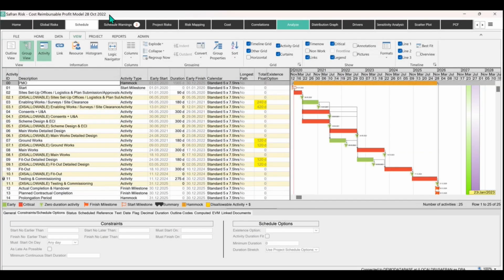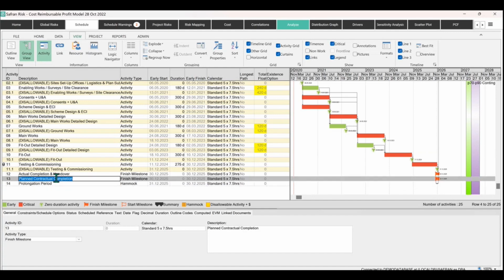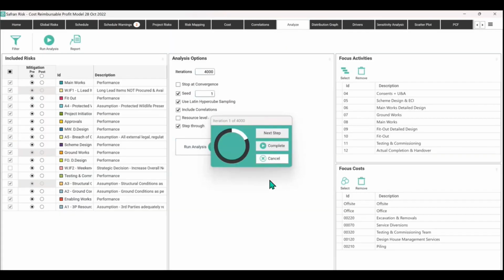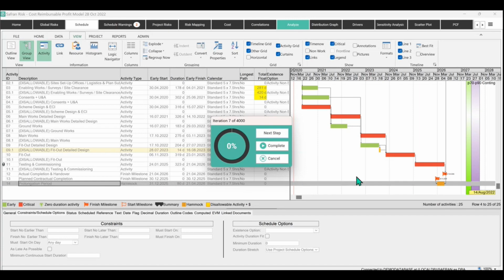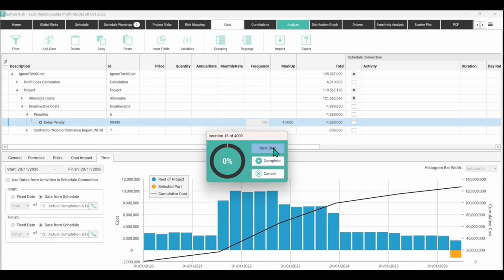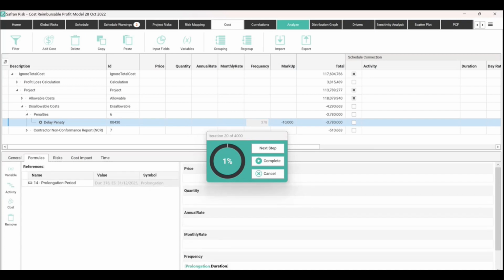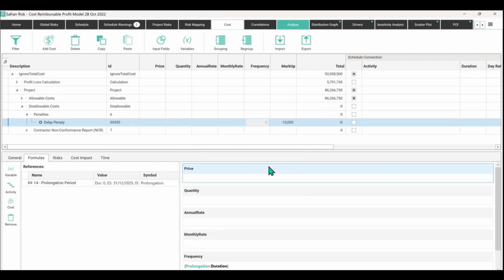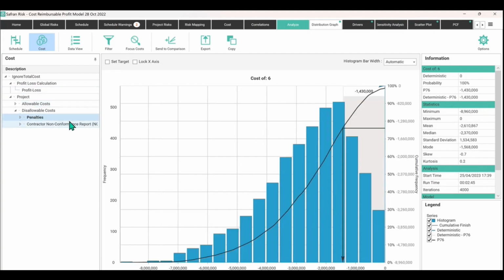25 Alternative Delay Penalty Method & How to Create Hammocks | Safran Risk Cost Module | Training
Risk Management Expert Chris Ritson explains an alternative delay penalty method and how to create hammocks (Level of Effort) in the Safran Risk Cost Module. This is part 25 of 30 short video clips giving you a grand tour of the Cost Module of the risk management software Safran Risk.